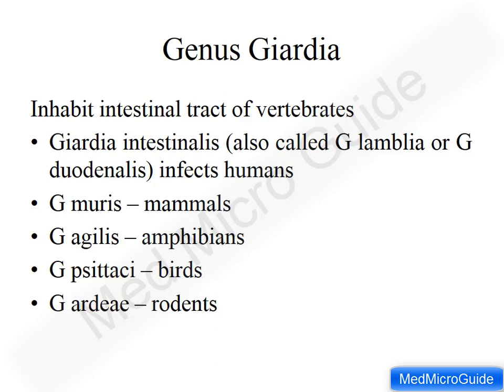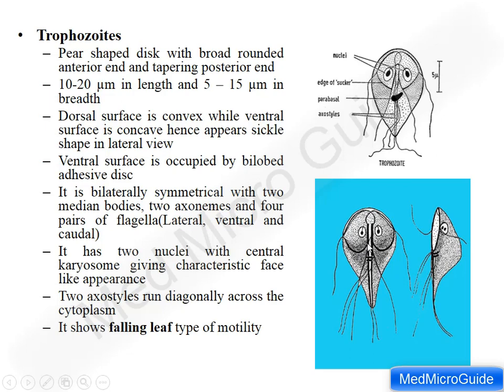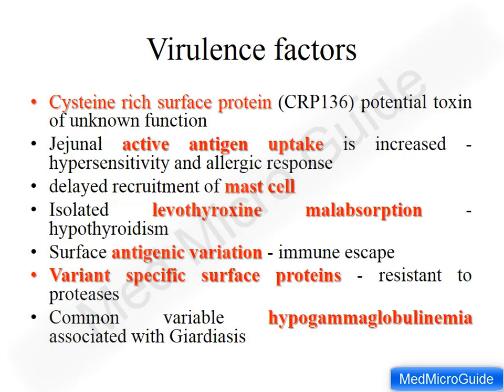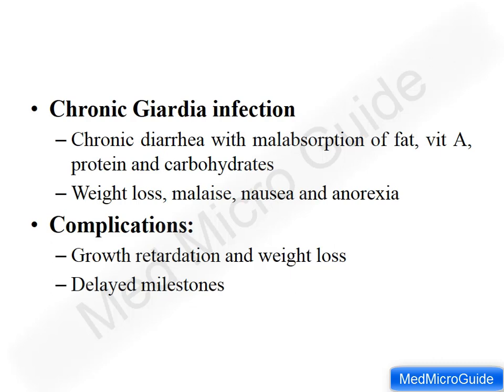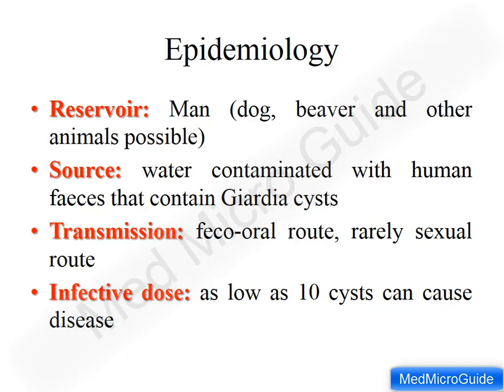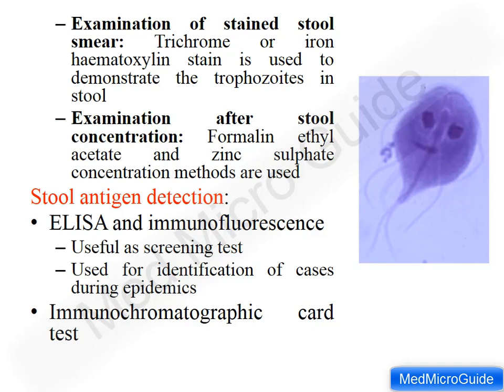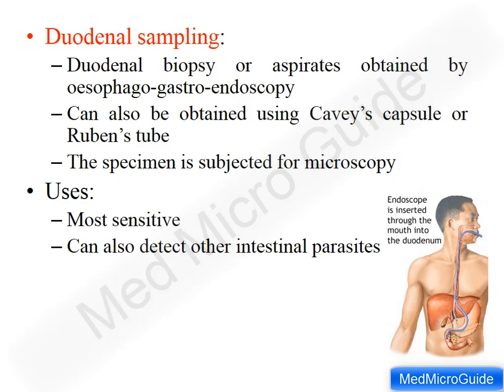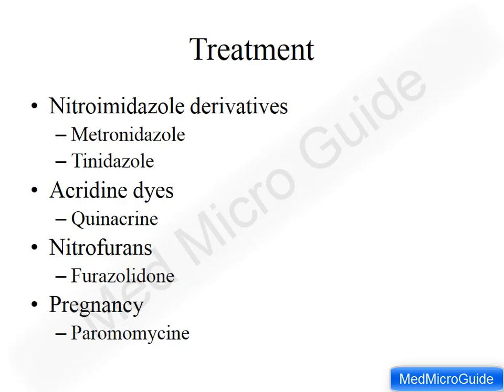Giardia lamblia lecture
Giardia lamblia has been explained in detail. This video is useful for both UG and PG students.